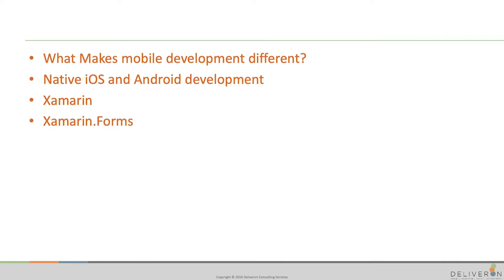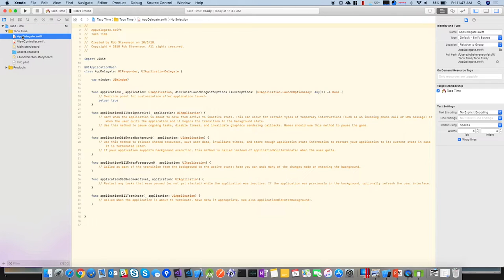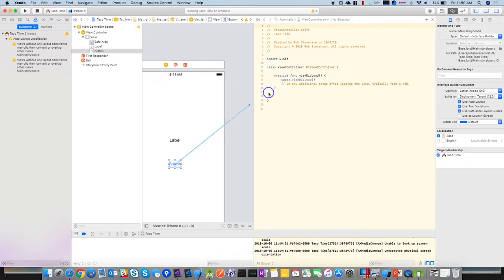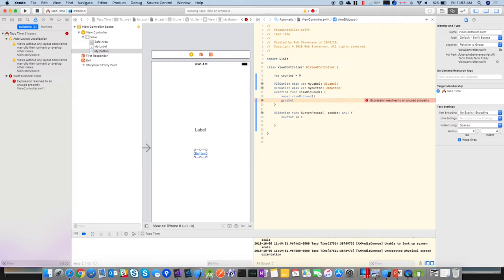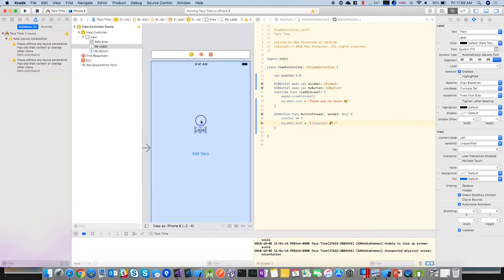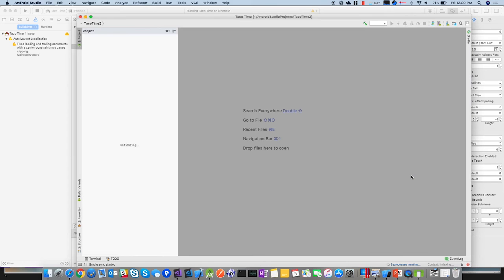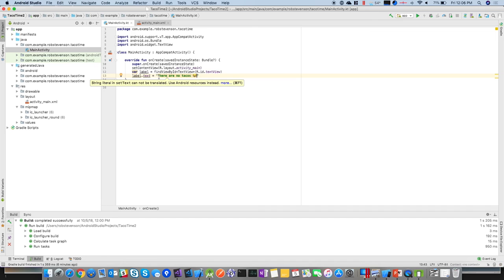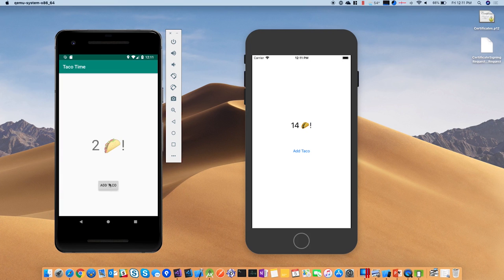"Intro to Mobile Development" with Rob Stevenson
During a Deliveron Lunch and Learn, consultant Rob Stevenson provides an introduction to mobile development, including:
- What makes mobile development different?
- Native iOS and Android development
- Xamarin
- Xamarin.Forms